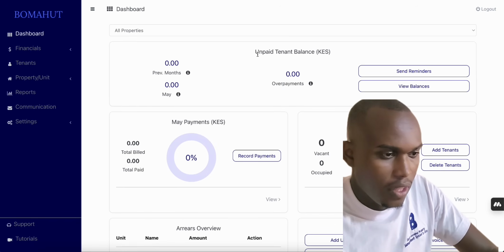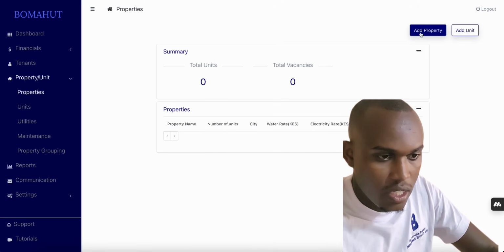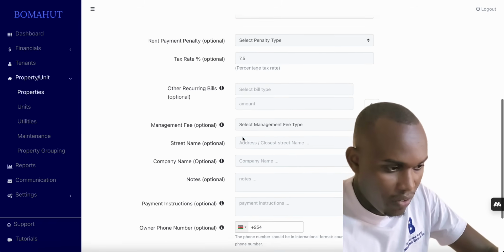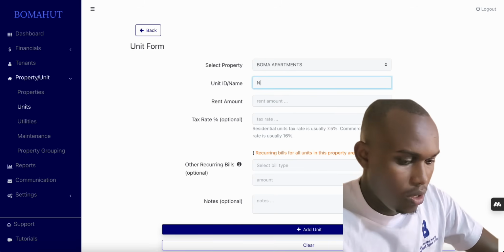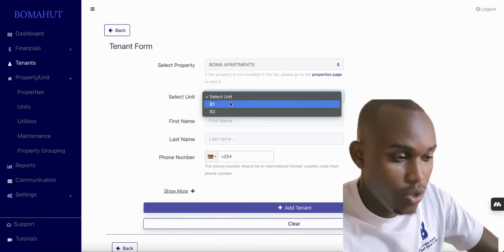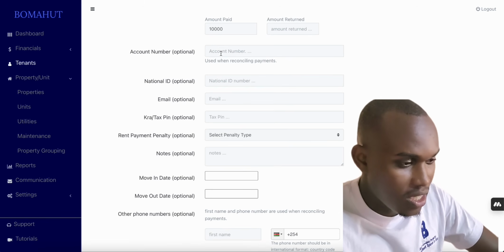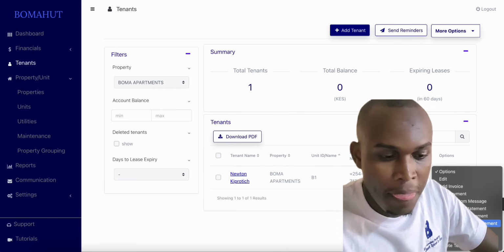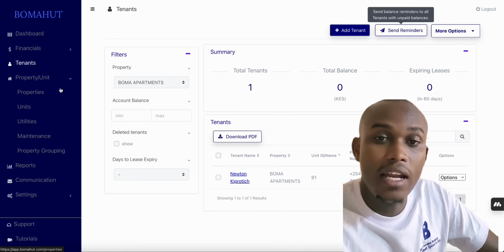Bomahut Introduction Video: What is Bomahut & How It Can Help You